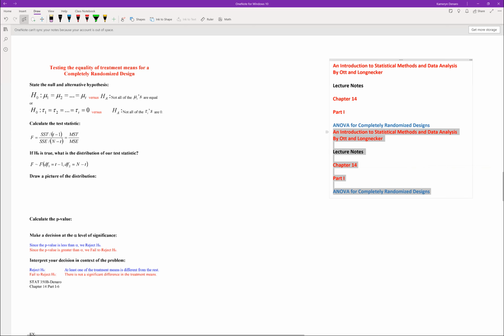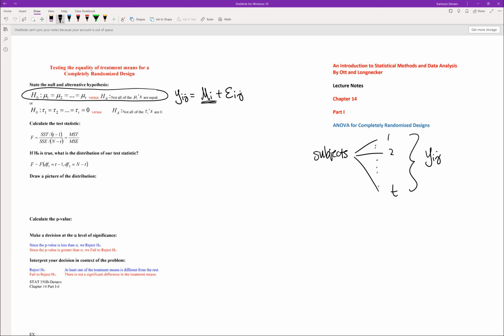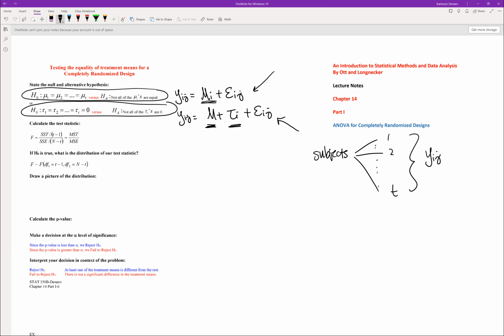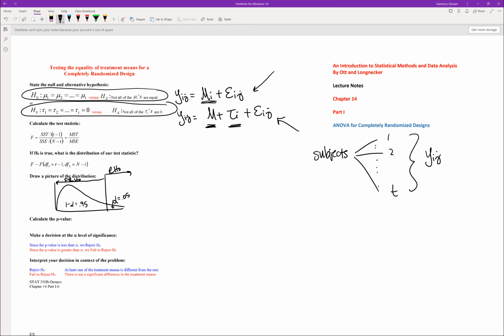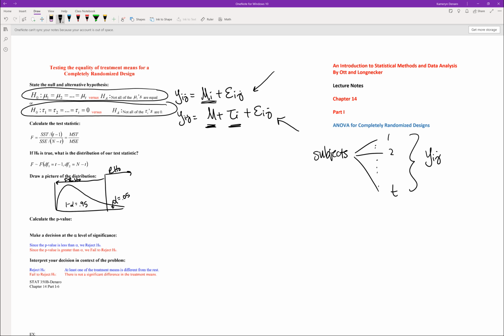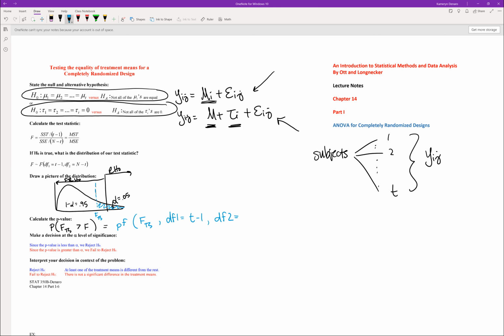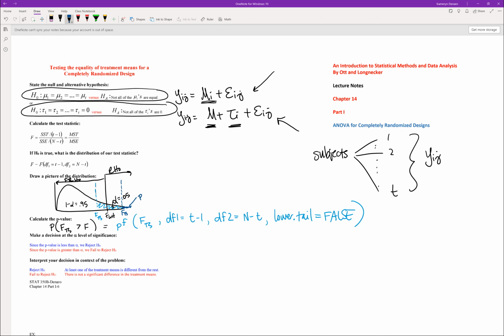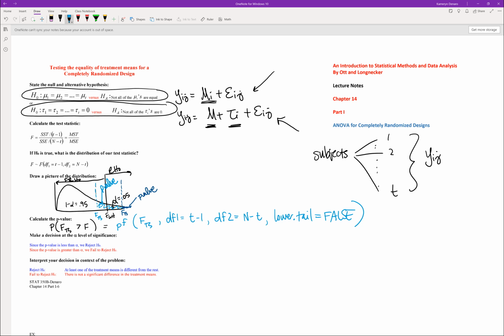An Introduction to Statistical Methods and Data Analysis (Chapter 14 Part 1 Video 3)